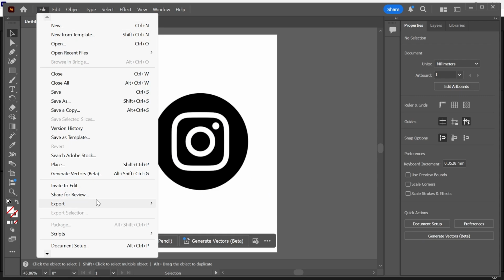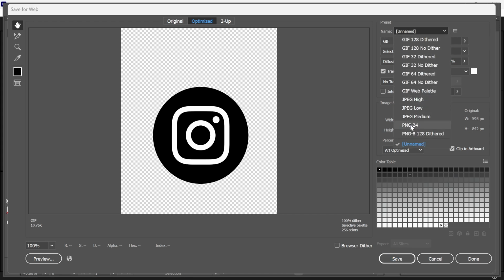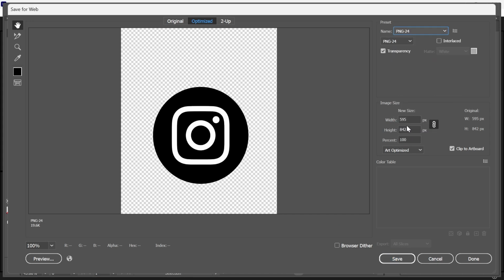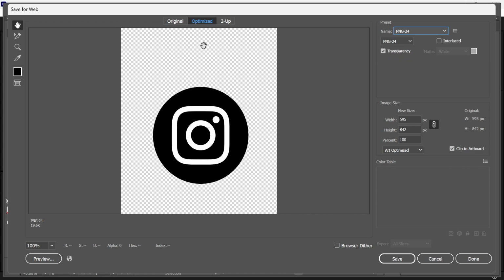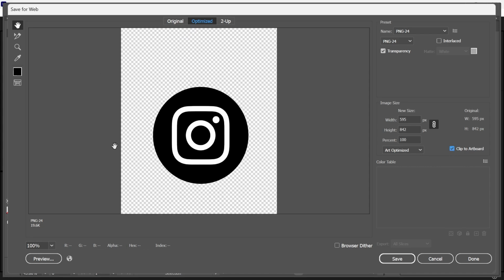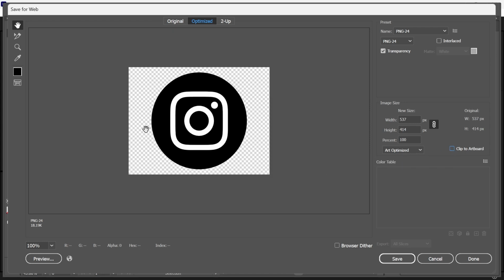How To Export Image With Transparent Background in Adobe Illustrator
Want to export images with a transparent background in Adobe Illustrator? This tutorial will walk you through the exact steps to save your designs without a background, ensuring your images are ready for overlays, graphics, and web projects. Whether you're creating a logo, icon, or illustration, this quick guide will show you how to preserve transparency when exporting.